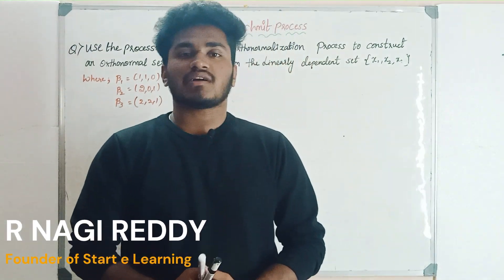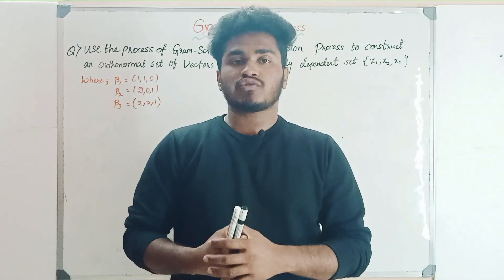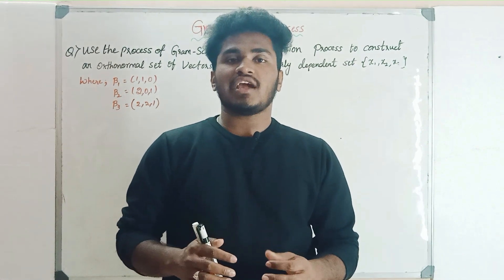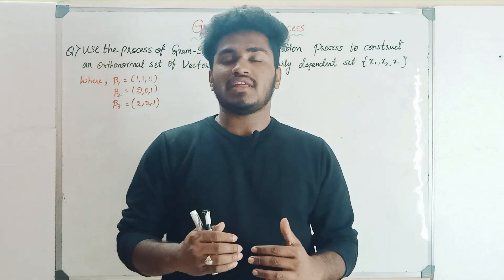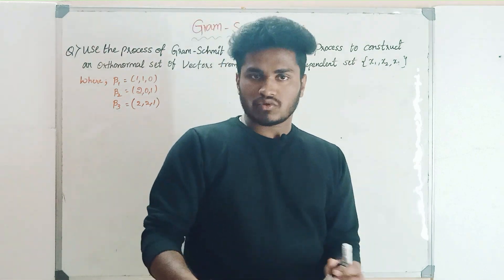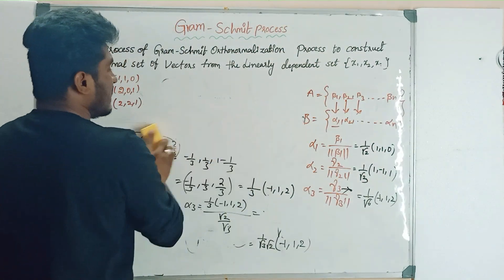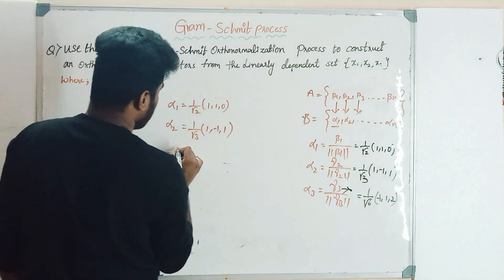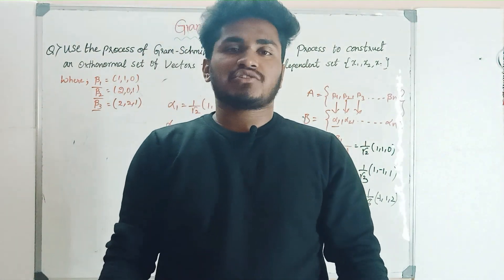GRAM SCHMIDT NORMALIZATION || DETERMINISTIC AND STOCHASTIC STATISTICAL METHODS || M4